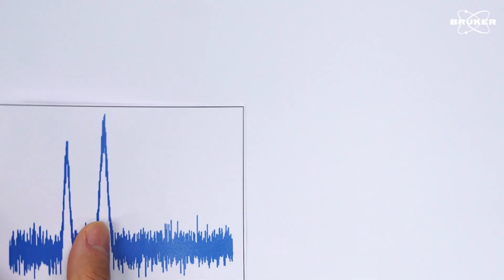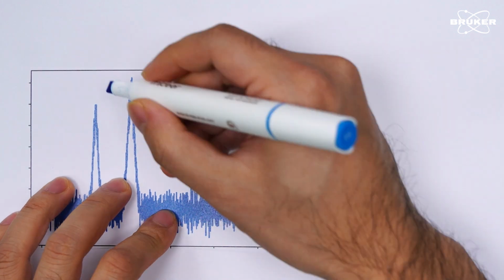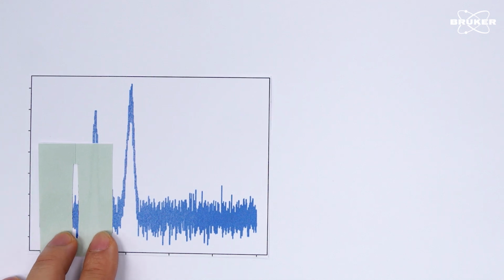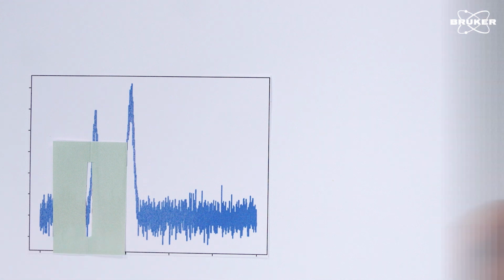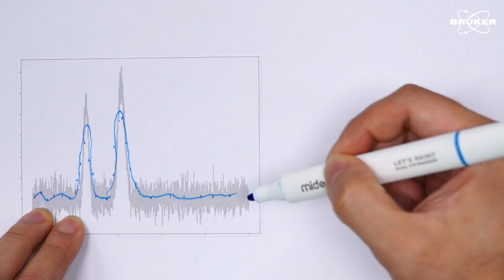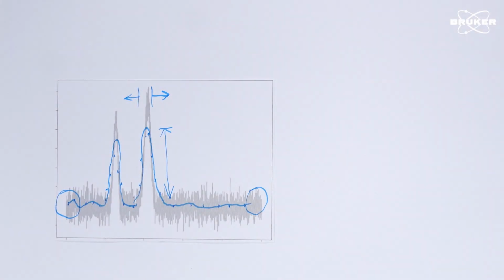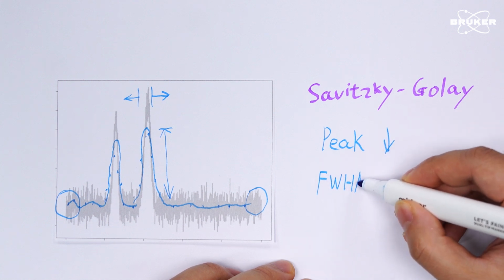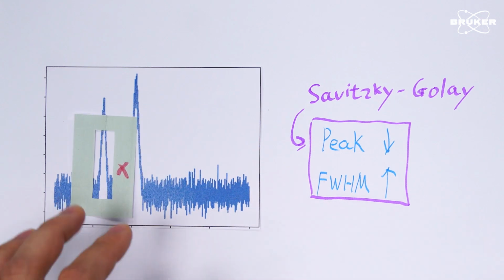Smoothing Raman spectra with noise reduction | Raman for Beginners | Microscopy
In this video, we discuss how noisy Raman spectra can be smoothed using basic software tools and measurement strategies.

Missed our last episode? Each week, we’ll explain the fundamentals of Raman spectroscopy step by step in a fun, clear and easy way.